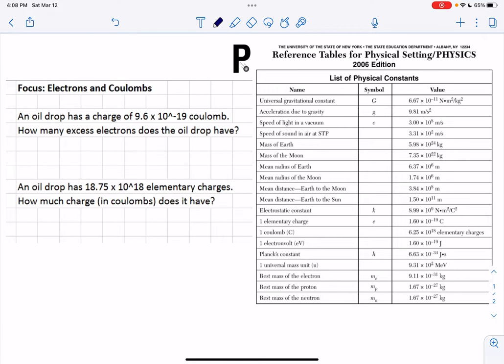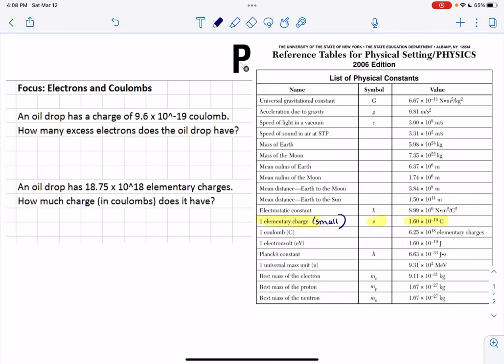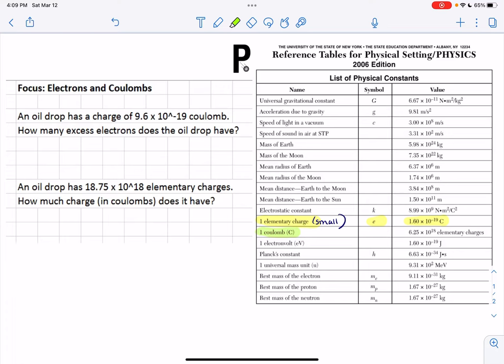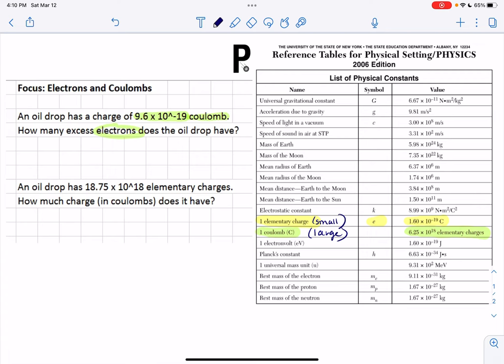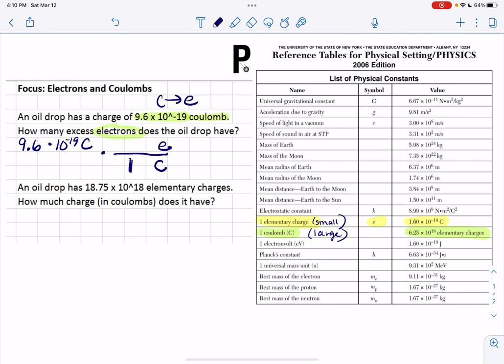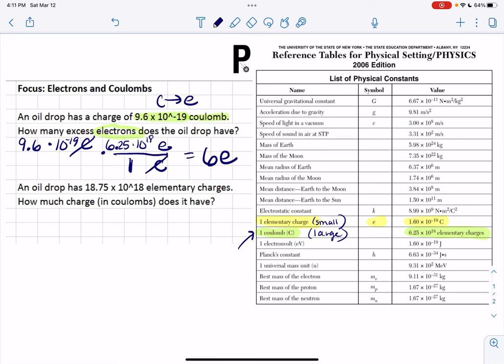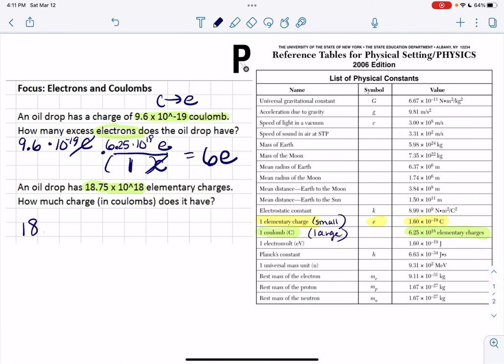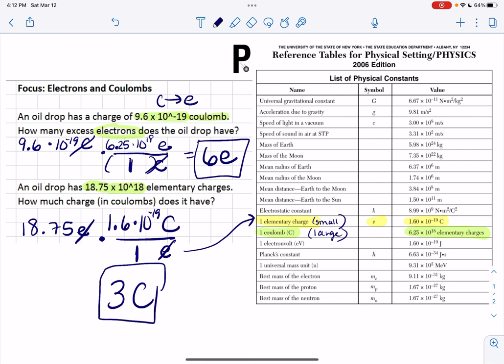FOCUS: Elementary Charges and Coulombs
Ms. H teaches how to do the electrons and coulombs conversion do now.